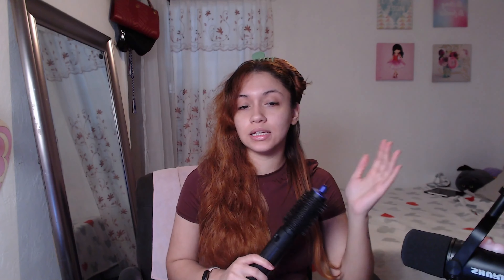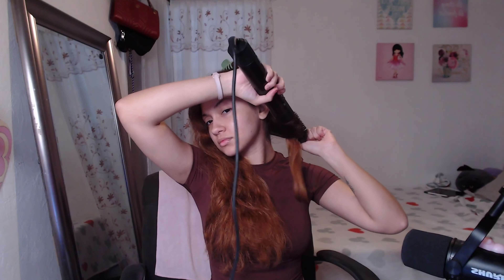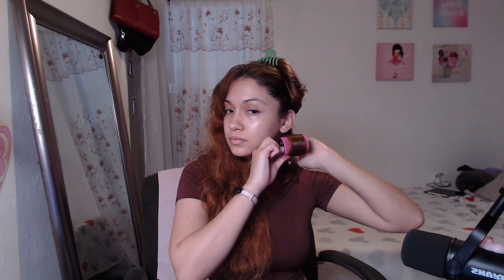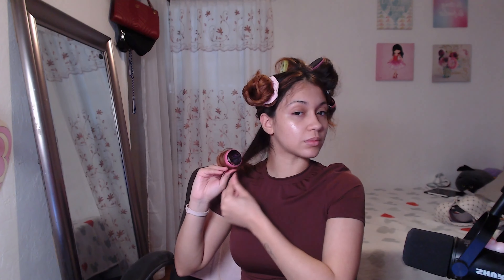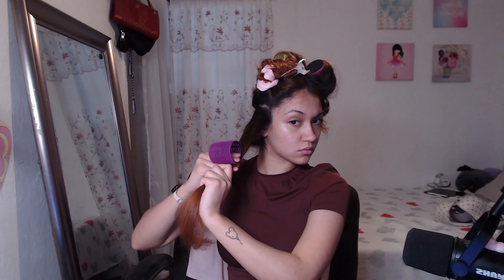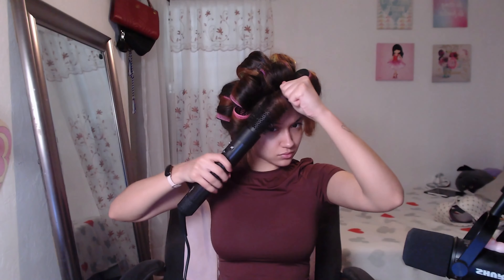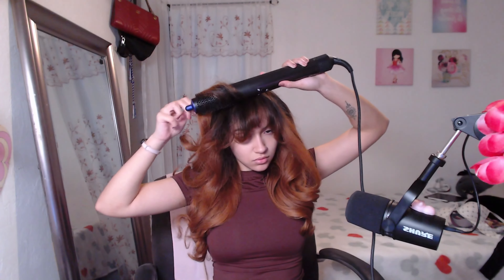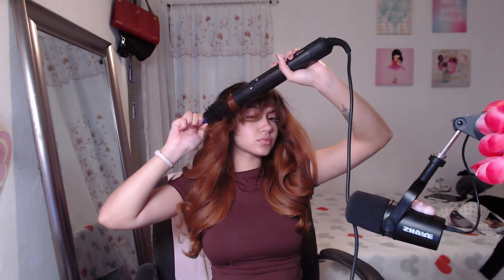HOW TO DO A BLOWOUT WITH ONE TOOL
In today's video I will be doing my all time always and favorite way to blow out my hair using the Dyson Airwrap. Only tools you need is a Dyson and rollers and you're pretty much set from there. P.s I have severe allergies and you will see that throughout growing this channel with me!! 🤧🤧

02:25 Sped Up
05:14 Explaining Other Side
06:27 Other Side Sped
07:39 Bangs
08:39 Rollers Removal
10:09 Touch Up
10:58 Final Results !!

PRODUCTS USED
Brush attachment-
Dyson Airwrap-
Self grip rollers-
SOCIALS!

BYE 🤧